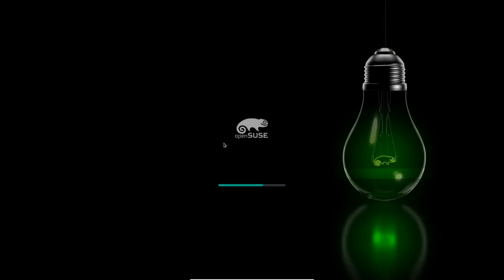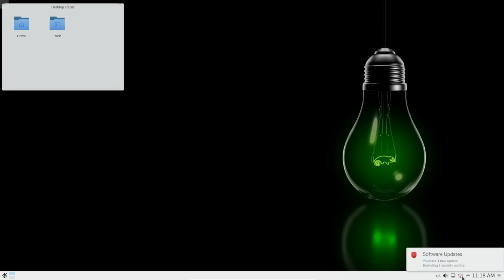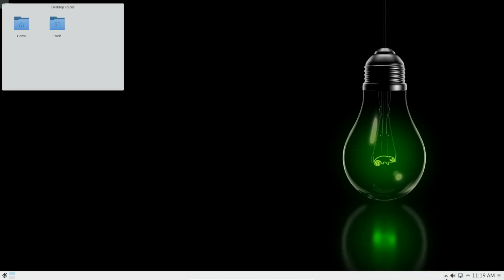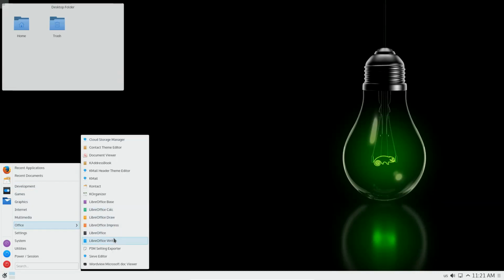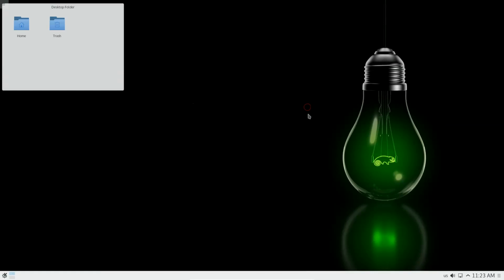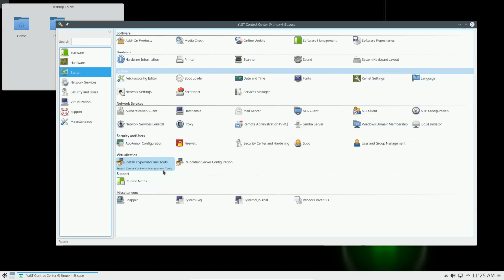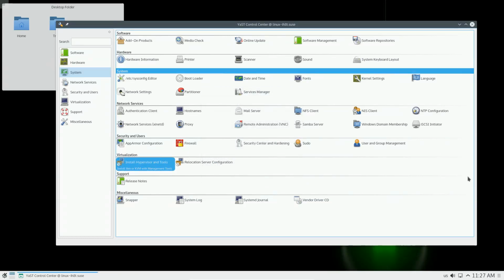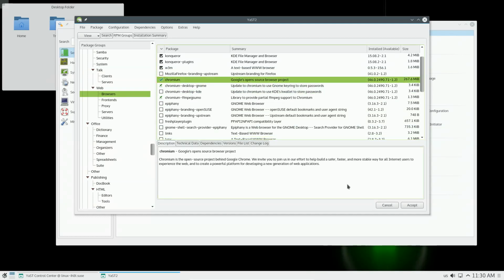Opensuse Leap 42.1 Overview/Review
This is an overview/review of the new OpenSuse Leap version 42.1. This release marks a different approach for Suse. Leap is a Hybrid release combining a base of OpenSuse Enterprise Linux (SLE) and the community oriented editions. We really like Leap's presentation and are impressed the with polish of this release.